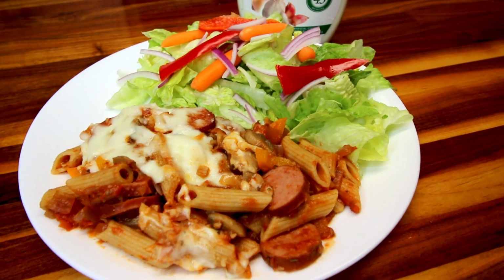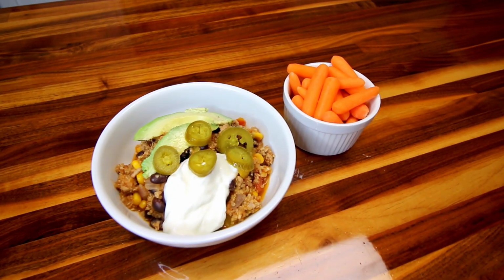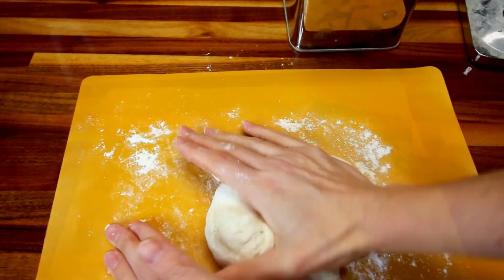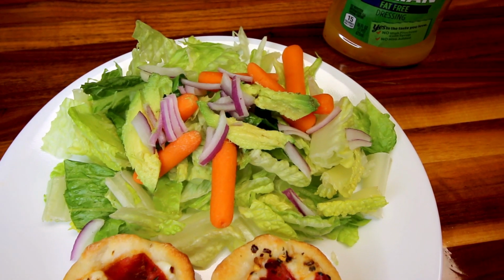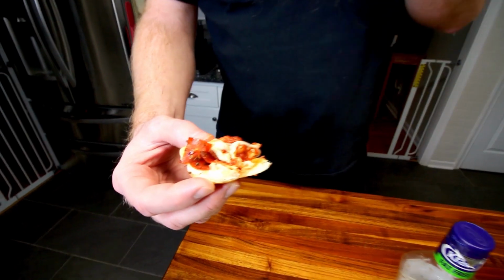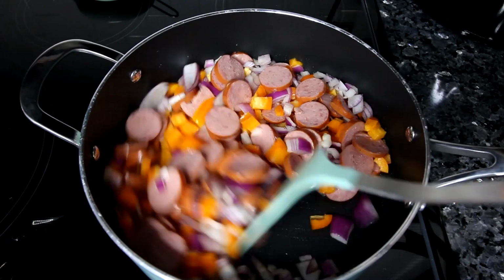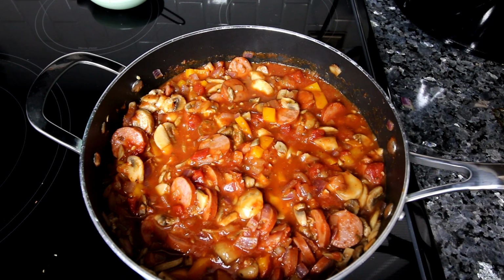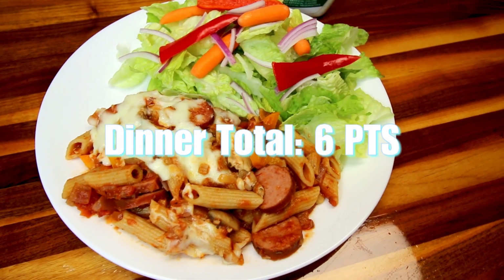What's For Dinner #32 | Easy Family Friendly WW (Weight Watchers) Recipes |NEW MINI DEEP-DISH PIZZAS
What's For Dinner #32 | Easy Family Friendly WW (Weight Watchers) Recipes | NEW Personal Points Plan I show some of the easy, kid friendly, WW (Weight Watchers) friendly meals that we had this week.  I also show my personal points for each meal. Check ⬇ below for links to full videos on these recipes where you will find the ingredients and instructions and also links to my recipe builder. If you are a WW member, you can click on that link to see your own personal points!

Mini Pepperoni Deep-Dish Pizzas
Ingredients:
3⁄4 cup Plain fat free Greek yogurt
1 1⁄8 cup Self-rising flour
1/2 tsp granulated garlic
16 Tbsp Shredded part-skim mozzarella cheese
3⁄4 cup Reggano Marinara pasta sauce
16 slices Mama Cozzi's Turkey pepperoni
Cooking spray
Crushed red pepper flakes
Basil
Mix together yogurt, 1 cup flour and garlic until dough forms. Knead with remaining flour for about 3-5 minutes. Dived dough into 8 equal parts. Spray muffin tin with cooking spray and press dough into tin, going up the sides. Add 1 Tbsp of pasta sauce followed by 2 Tbsp mozzarella. Chop pepperoni slices into fourths and add 2 slices worth to each pizza. Top with Basil and red pepper flakes if desired. Bake at 450 for about 15 minutes.
Makes 8 servings.  WW Points per serving - 4 PTs. If you are a WW member click this link to take you to the recipe and what current plan Points would be➡
*Nutrition Information: YIELD: 8 SERVING SIZE: 1/8
Amount Per Serving: CALORIES: 132 TOTAL FAT: 4 g SATURATED FAT: 2 g CHOLESTEROL: 14 mg SODIUM: 445 mg CARBOHYDRATES: 16 g FIBER: 1 g SUGAR: 2 g PROTEIN:  9 g
*Nutritional Information was calculated using myfitnesspal, values may vary based off ingredients selected.